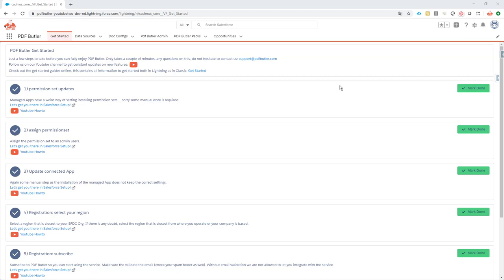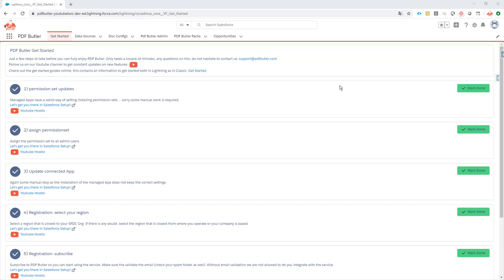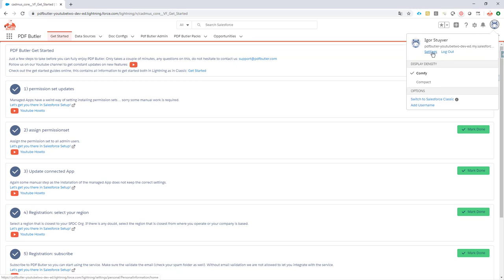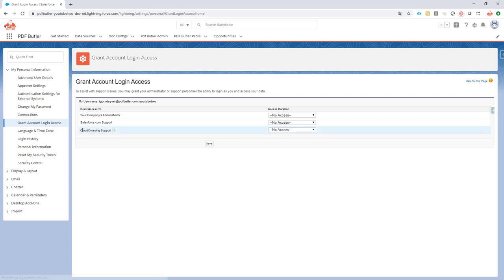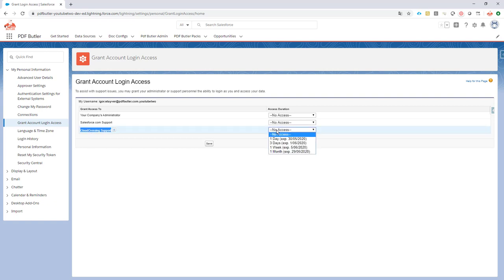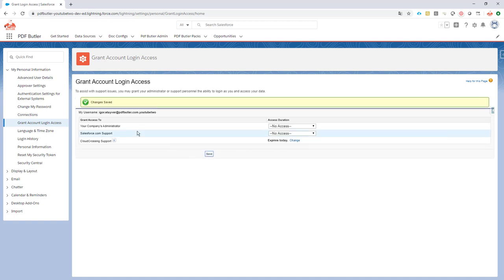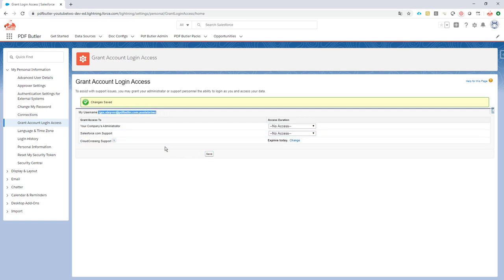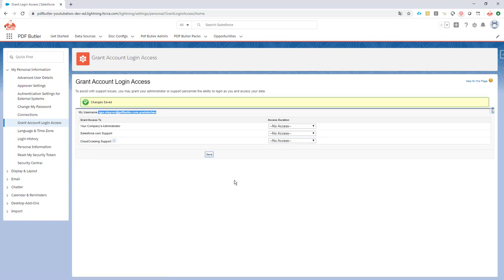Grant Account Login Access